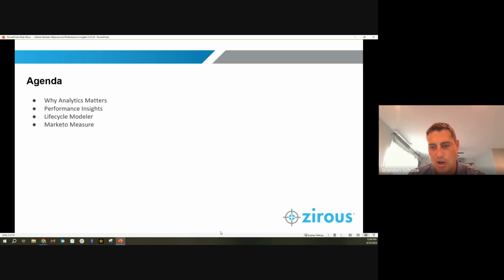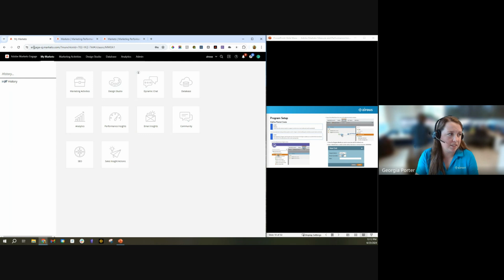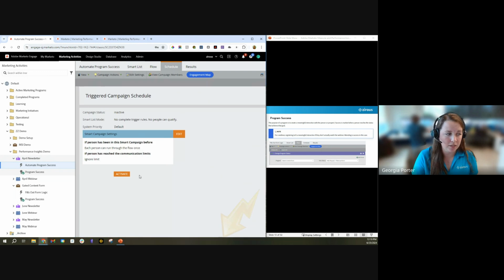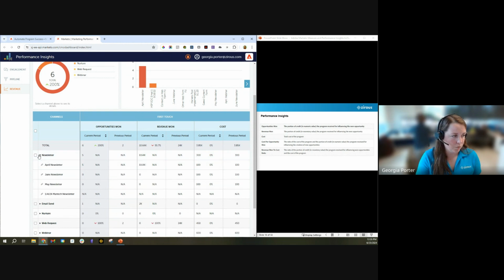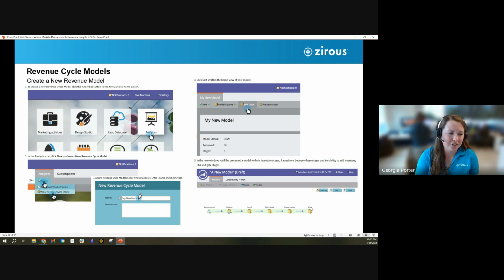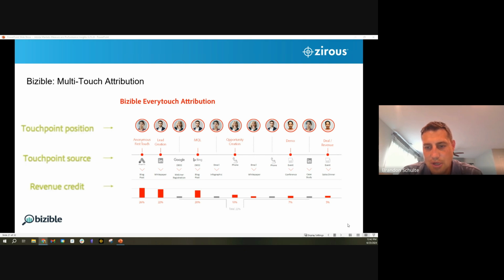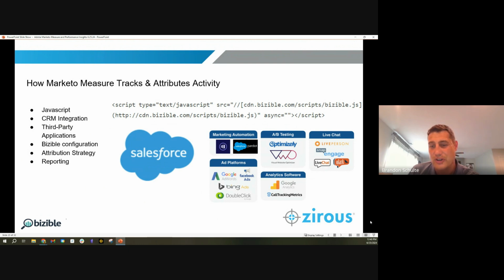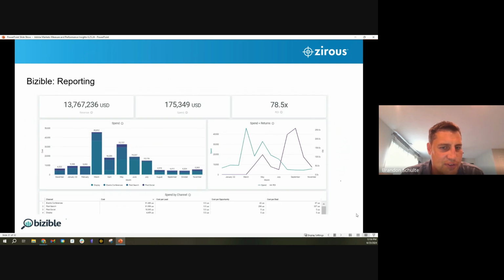Marketo Measure and Performance Insights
Presented by Zirous Marketing Technology Team